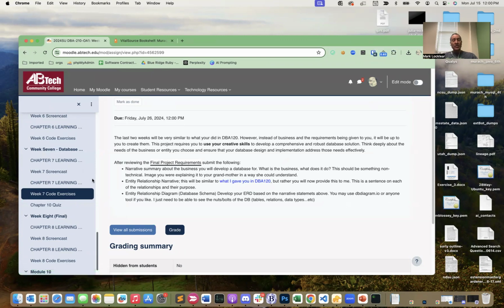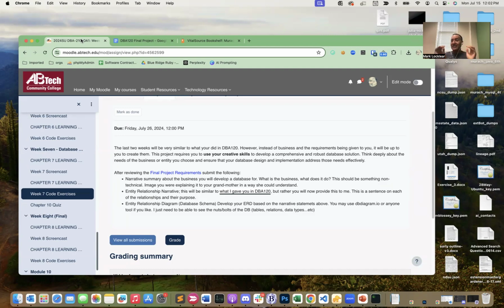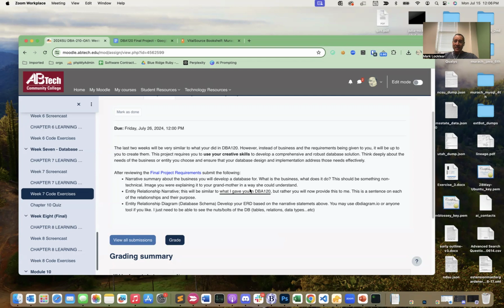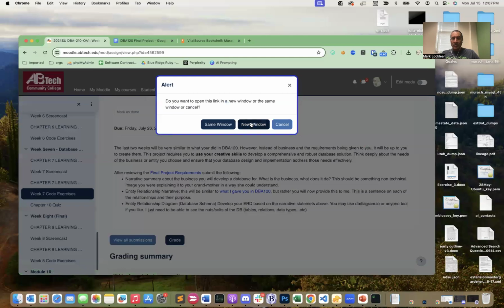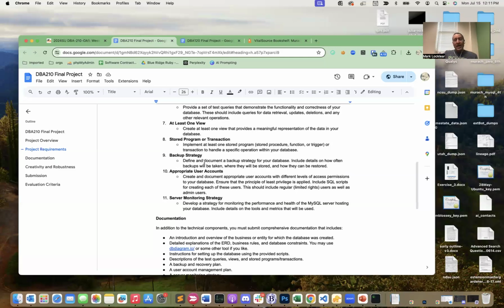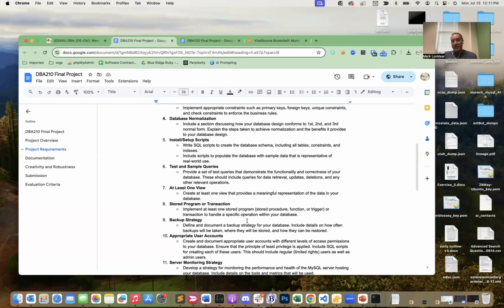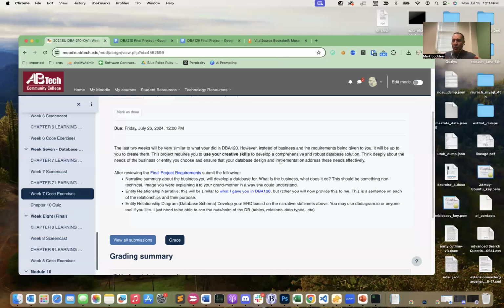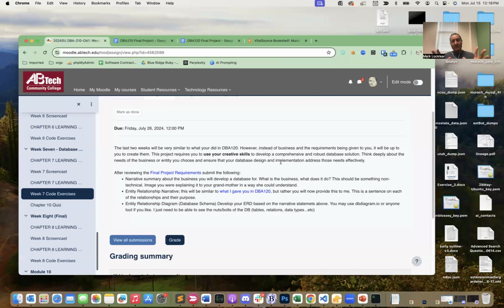DBA210 - Week 7 & 8